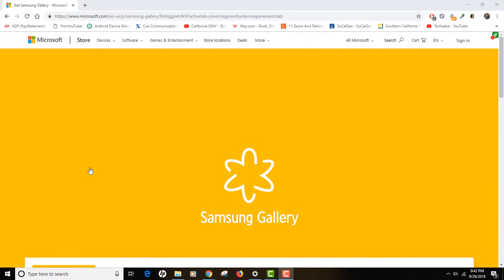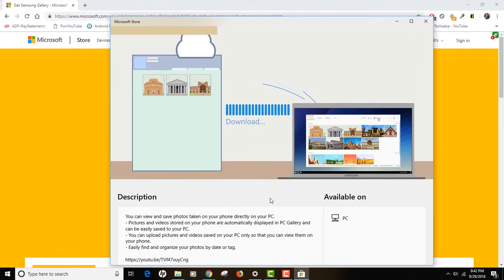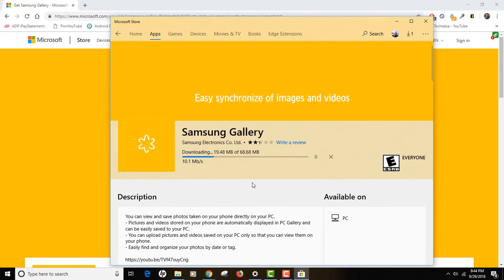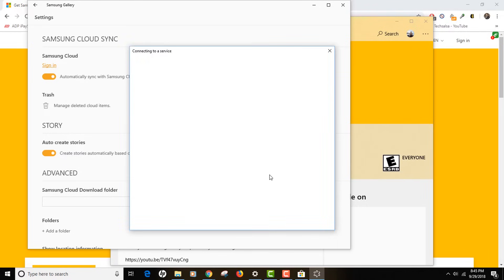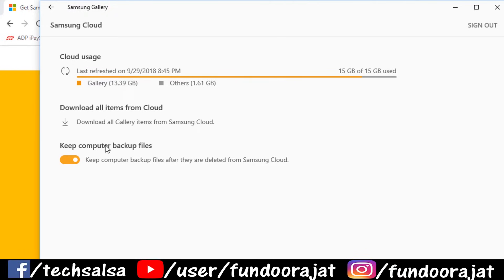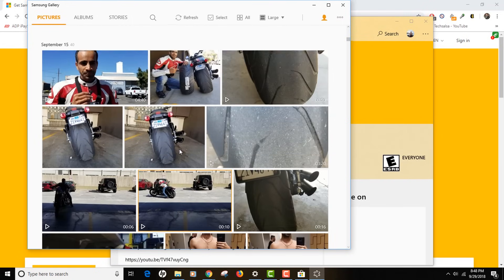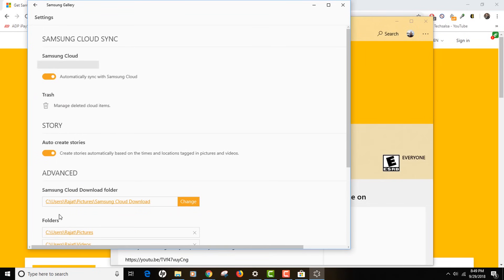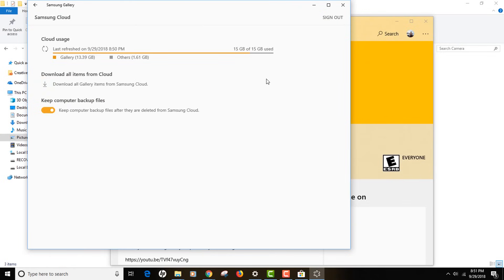Here's How to Access Samsung Cloud Data on your Computer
Samsung cloud on computer - If you are looking to access the contents of your Samsung Cloud on your PC / Computer, check out this video. We will be making use of the free software called Samsung Gallery. It is really simple and easy too.